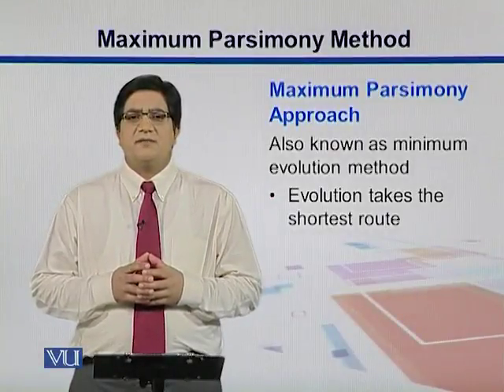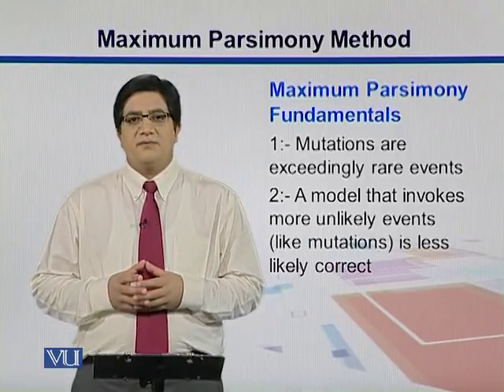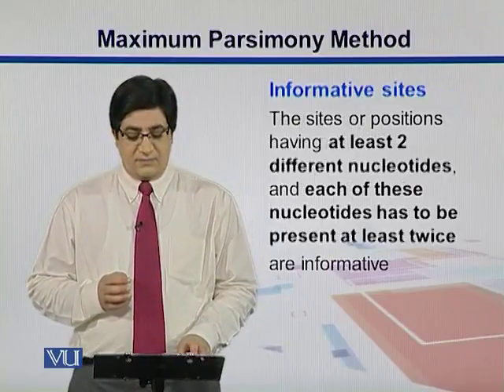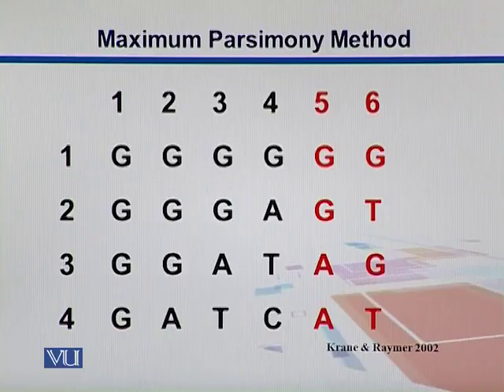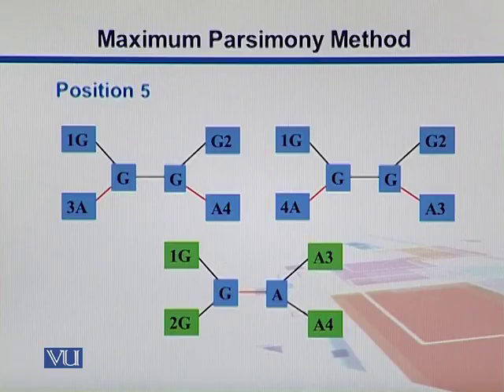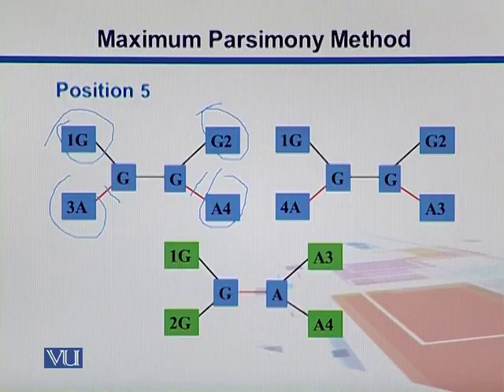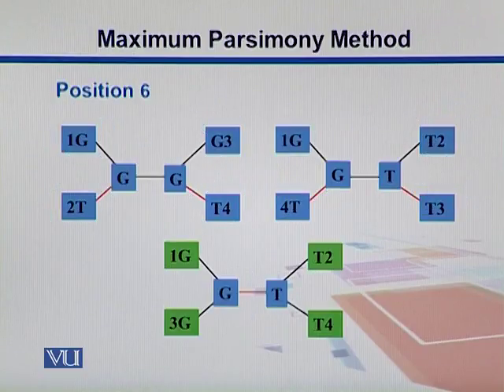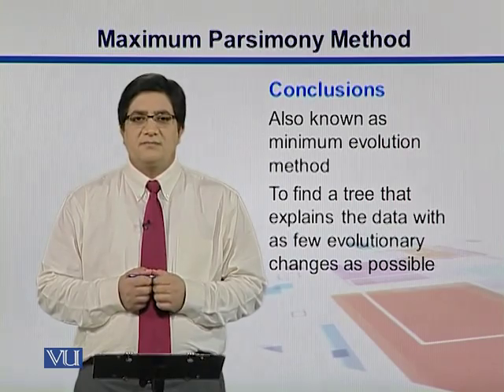BIF733_Topic171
Topic: 171 - Maximum Parsimony Method